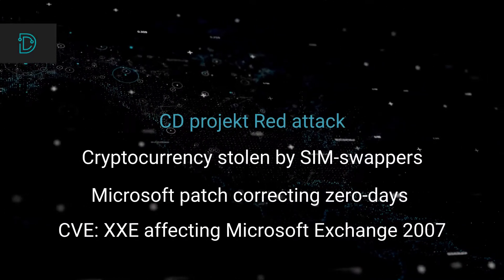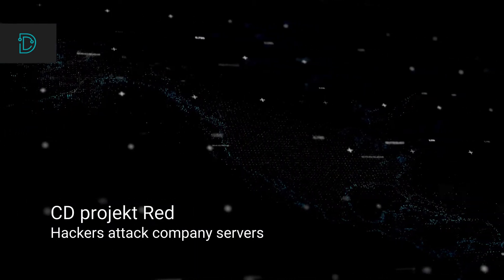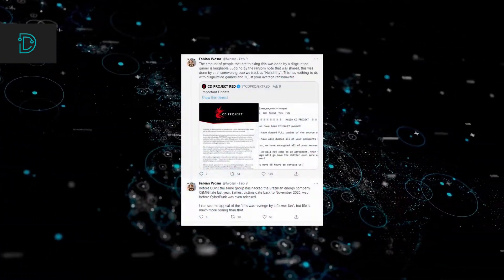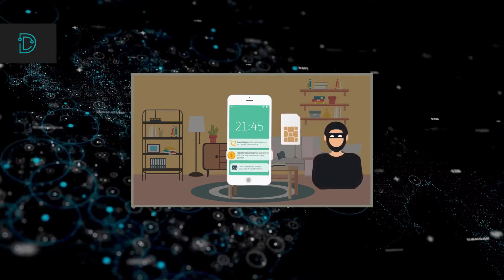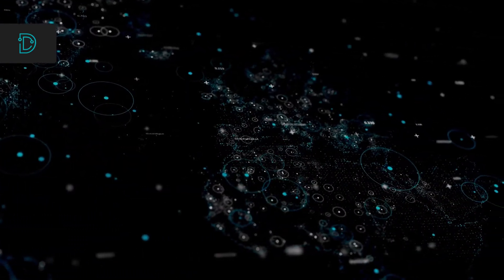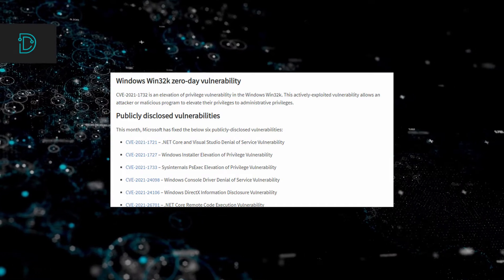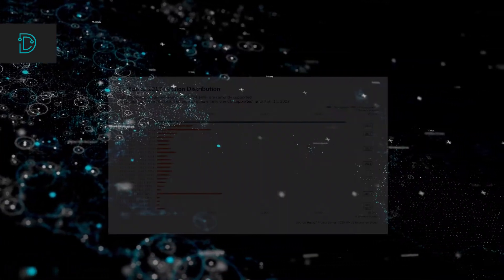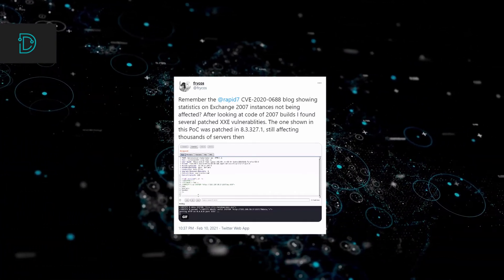SSD's Cyber Security News Recap - February 18th, 2021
SSD Secure Disclosure brings you the week's top news headlines and updates.
On today's show: CD Projekt Red attacked by hackers, SIM swappers stealing cryptocurrency from celebrities, Microsoft releases a patch correcting 65 zero-days, and thousands of MS Exchange servers 2007 are at potential risk.

1.  CD Projekt Red Attacked by Hackers

2. SIM Swappers Stealing Cryptocurrency from Celebrities

3. Microsoft Releases a Patch Correcting 65 Zero-Days

4. Thousands of MS Exchange Servers 2007 are at Potential Risk